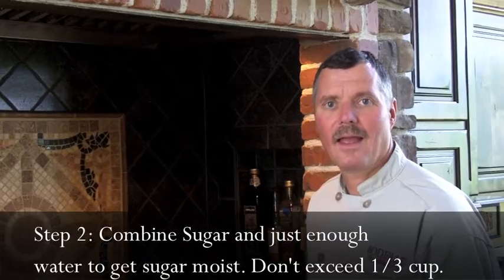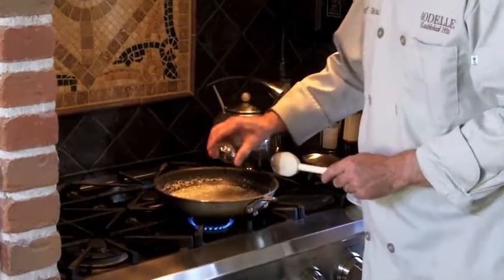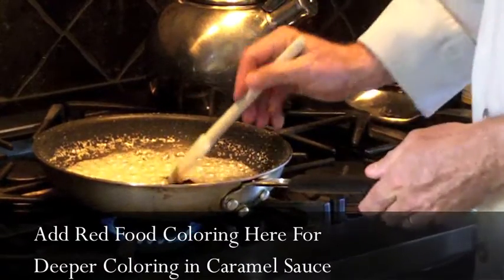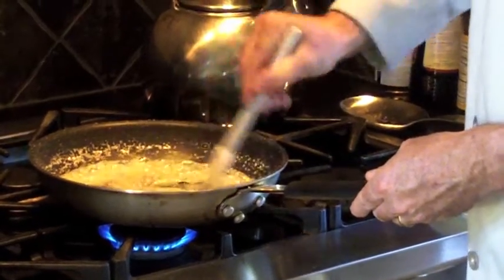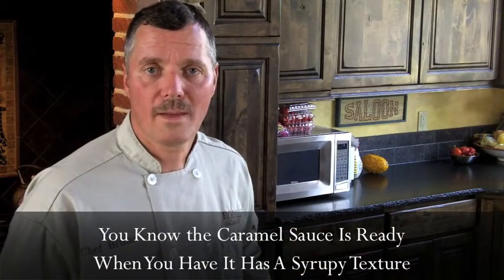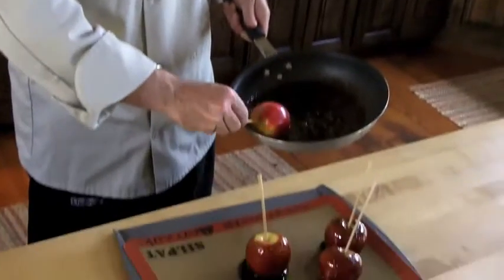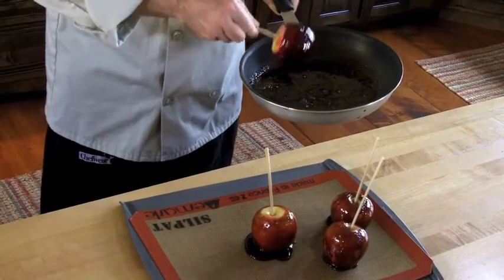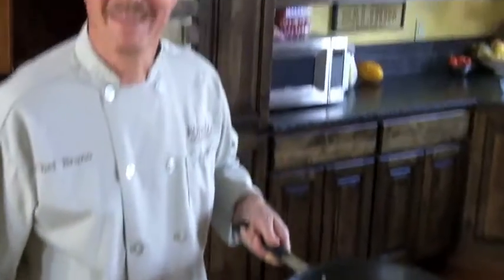Vanilla Bean Candied Apples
Join Chef Bruno while he creates this festive Halloween Recipe: Vanilla Bean Candied Apples!